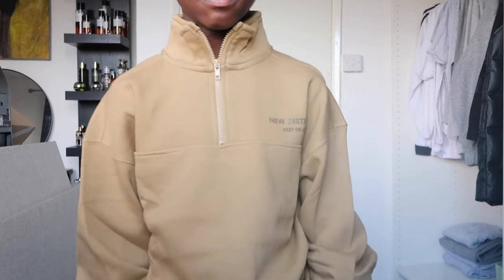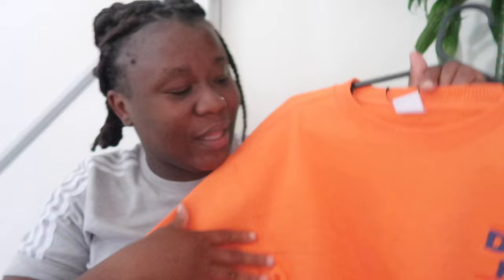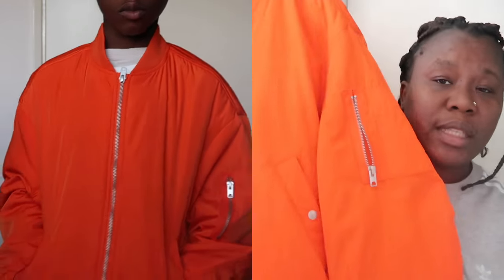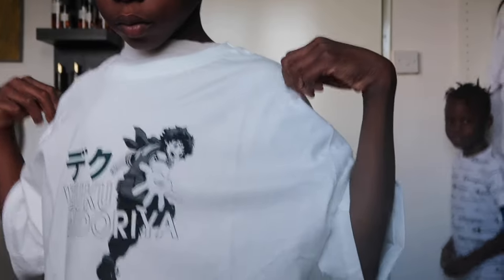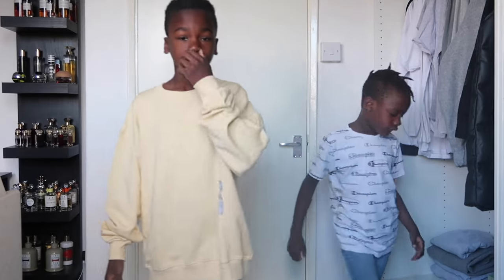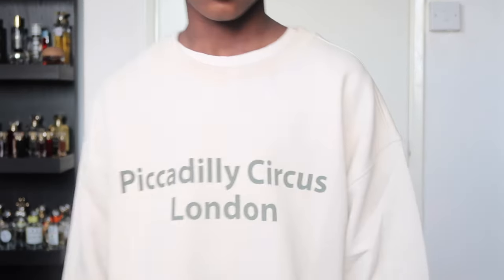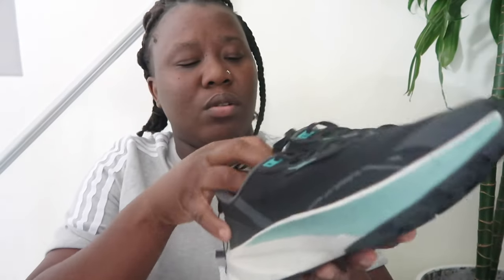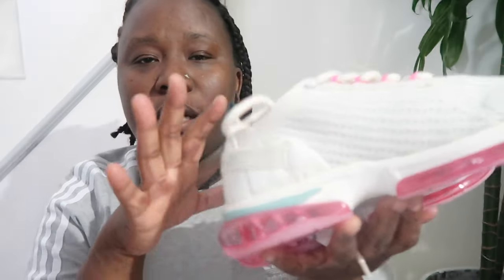sales items TRY ON HAUL , MASSIVE SAVINGS ON OUTFIT